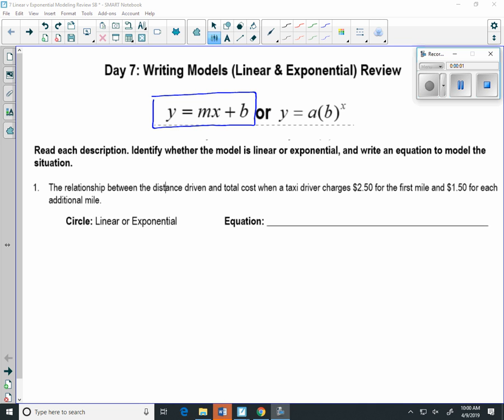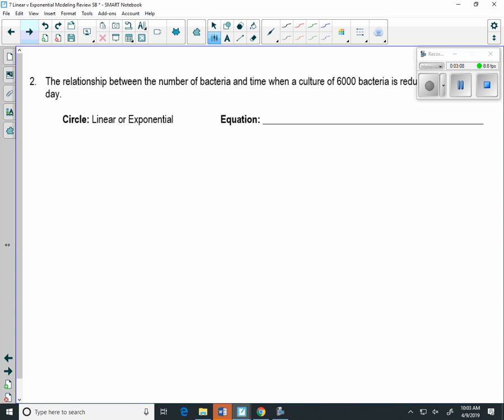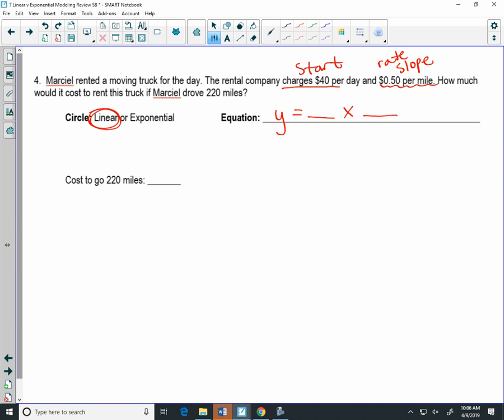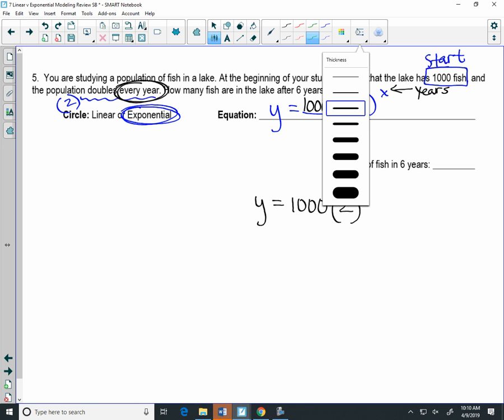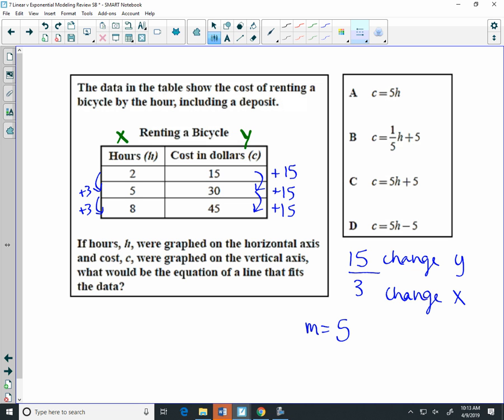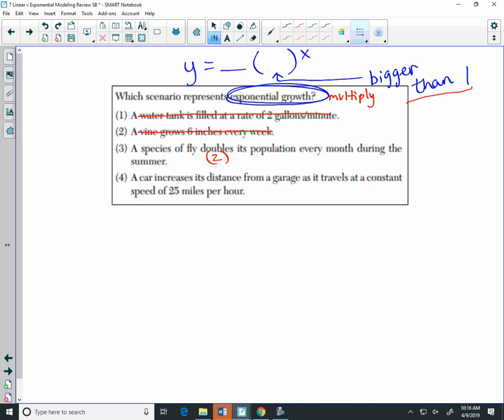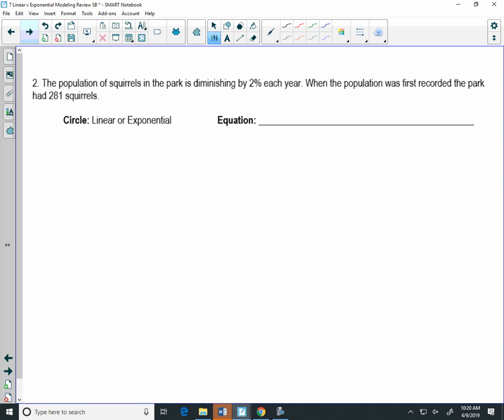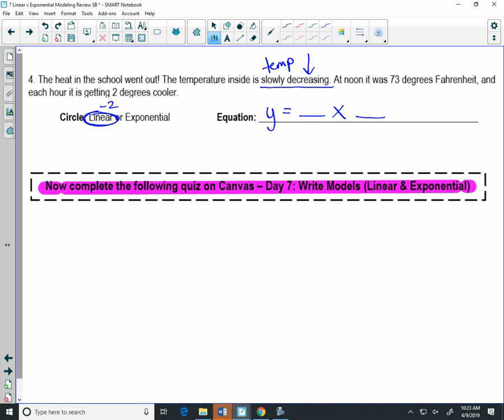OST Prep Write Models